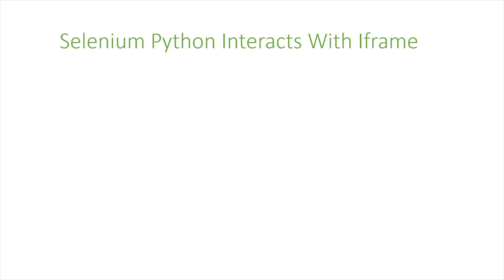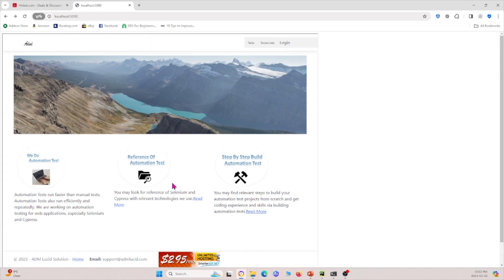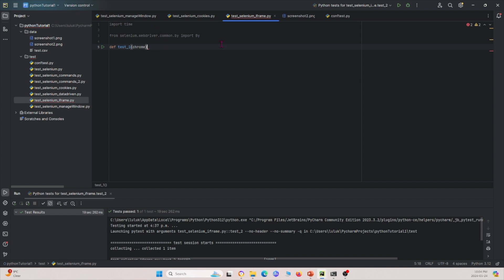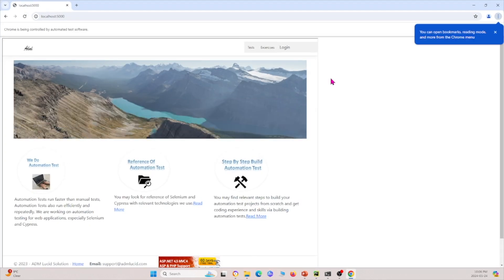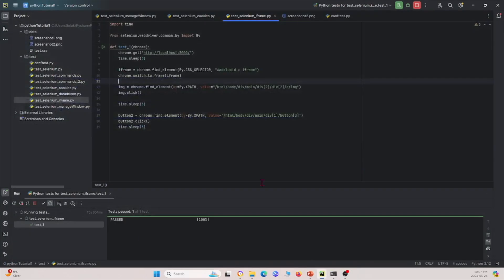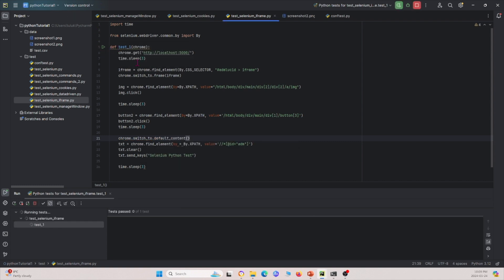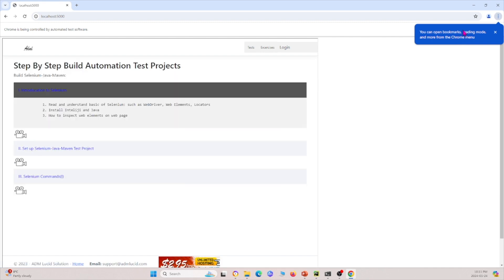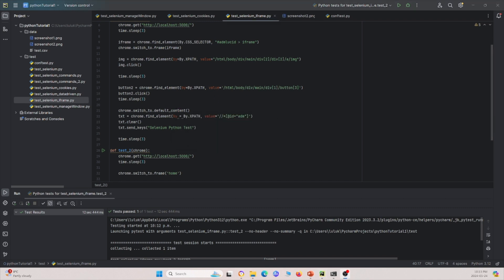How to Handle iFrames in Selenium Python | Switch & Interact with Nested Frames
Interacting with iFrames in Selenium Python | Switch & Automate iFrame Elements 🚀
Struggling to interact with web elements inside an iFrame using Selenium Python? In this tutorial, we’ll explore how to switch between iFrames, interact with elements inside them, and return to the main page efficiently.

By the end of this guide, you’ll learn how to:
✅ Identify & switch to an iFrame using Selenium (switch_to.frame())
✅ Perform actions inside an iFrame (click, type, extract text)
✅ Switch back to the main page (switch_to.default_content())
✅ Handle nested iFrames in Selenium Python
✅ Use Selenium WebDriver to locate elements inside an iFrame

📌 What You'll Learn in This Video:
✅ What is an iFrame & Why Do Websites Use It?
✅ Locating an iFrame by Index, Name, or WebElement
✅ Switching to an iFrame in Selenium (driver.switch_to.frame())
✅ Interacting with Web Elements Inside an iFrame
✅ Switching Back to the Main Page (driver.switch_to.default_content())
✅ Handling Nested iFrames in Web Pages
✅ Using Explicit Waits to Handle Slow Loading iFrames
✅ Best Practices for Working with iFrames in Selenium Python

By the end of this tutorial, you’ll be able to seamlessly interact with web elements inside iFrames, ensuring smooth test automation with Selenium Python! 🚀

🚀 Why Handle iFrames in Selenium Python?
🔹 Many Websites Use iFrames – Avoid missing elements in automation
🔹 Ensures Accurate Interaction – Switch to the correct frame before interacting
🔹 Handles Complex UI Structures – Works for embedded content, forms, and videos
🔹 Improves Test Stability – Prevents NoSuchElementException due to missing frame switches

🔹 Developers Writing Selenium Tests
🔹 Testers Struggling with iFrames in Web Automation
🔹 Anyone Learning Selenium Python for UI Testing